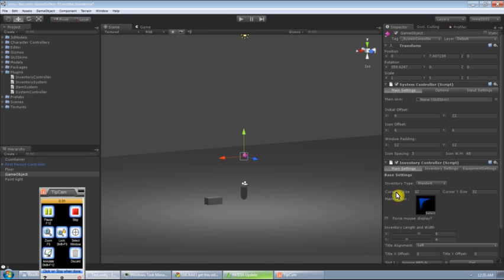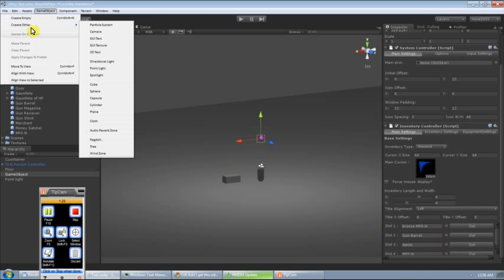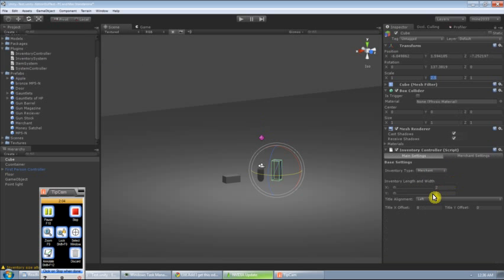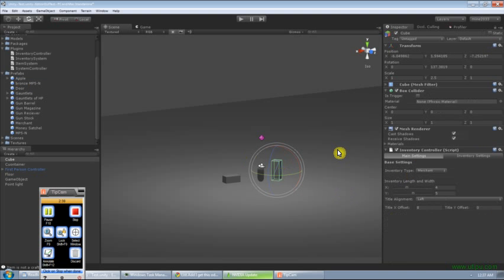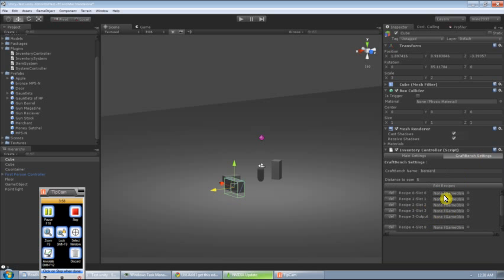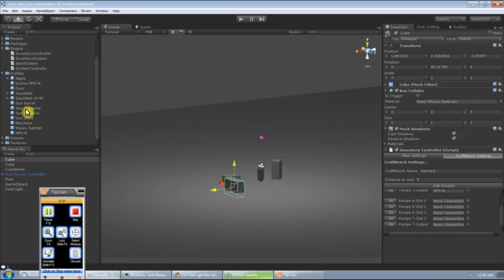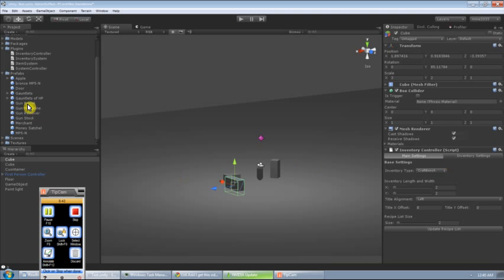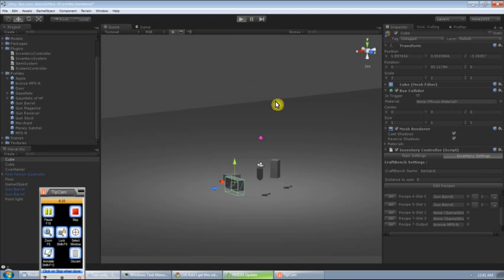Tech Video two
This is the finished product of my advanced inventory system version 2.0. I will be briefly displaying all features of the system in this video series.